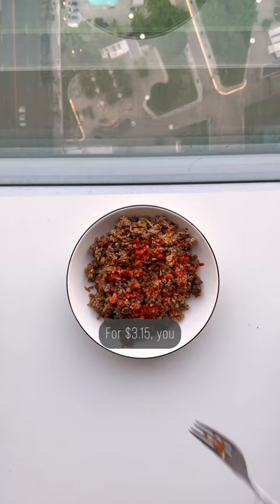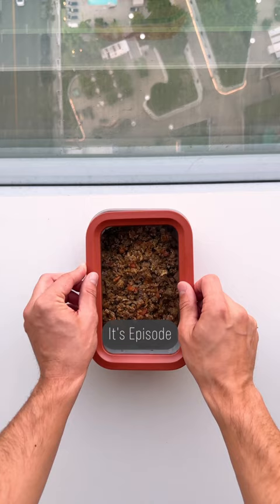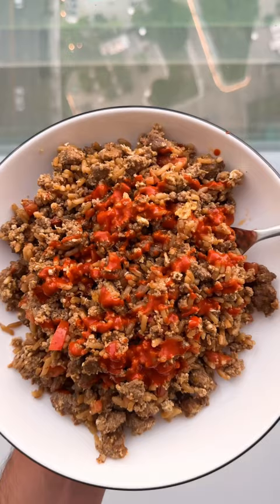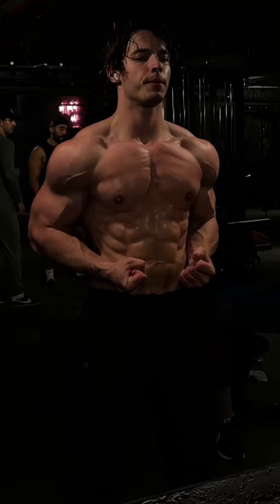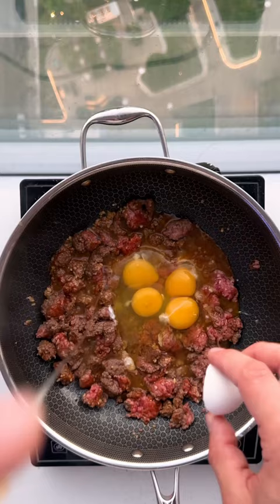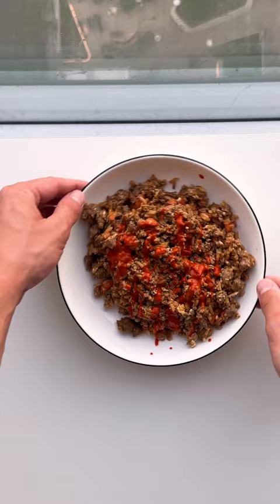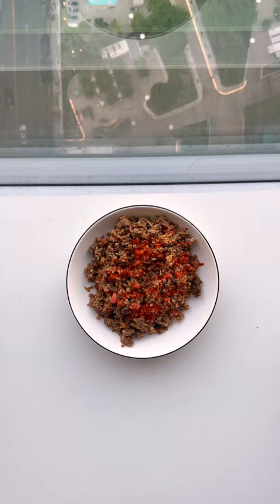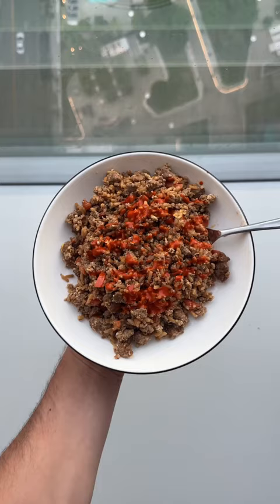Easy Gains EP 11: Boy Dinner